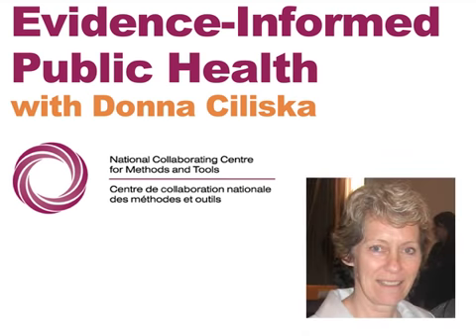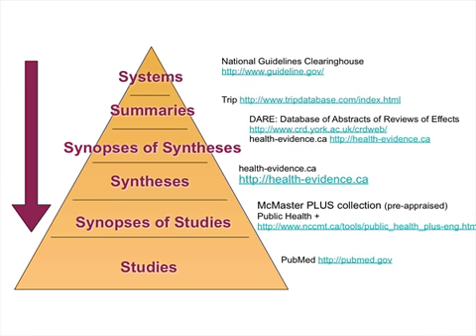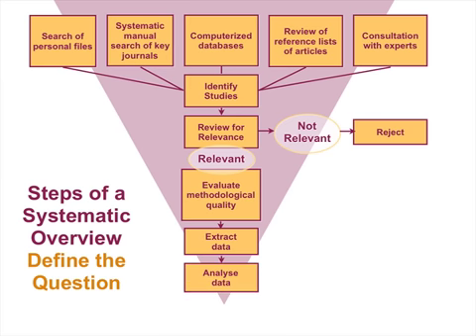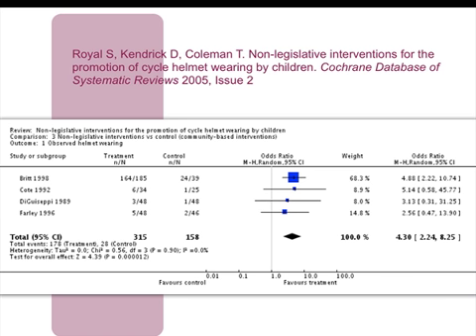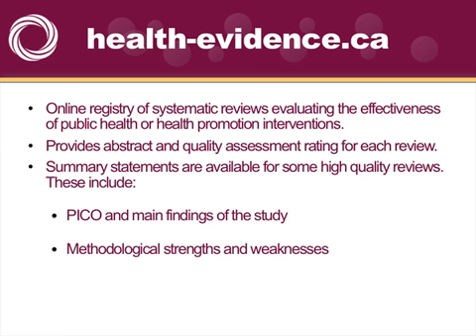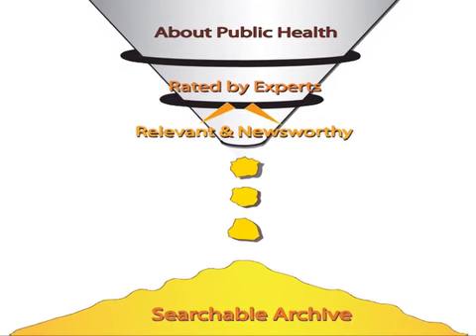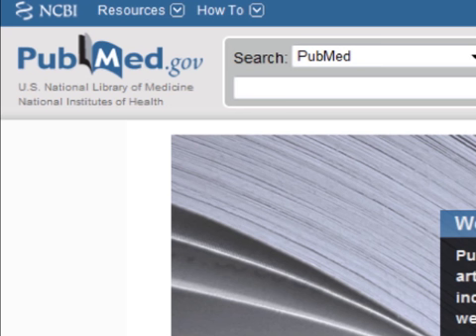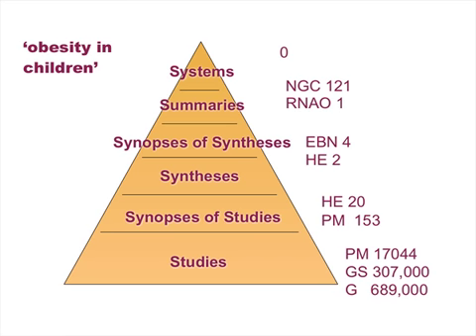Evidence-informed Public Health: Step 2 - Search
Part of the "Evidence-informed Public Health" webcast series, hosted by Donna Ciliska from the National Collaborating Centre of Methods and Tools (Canada).